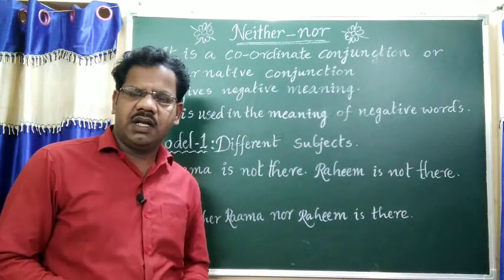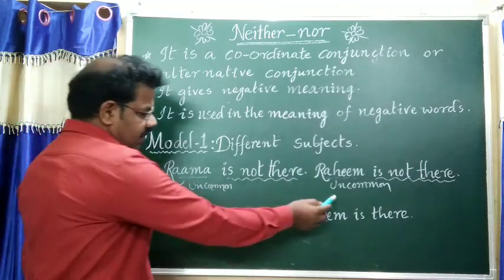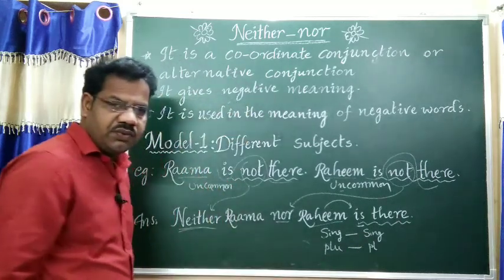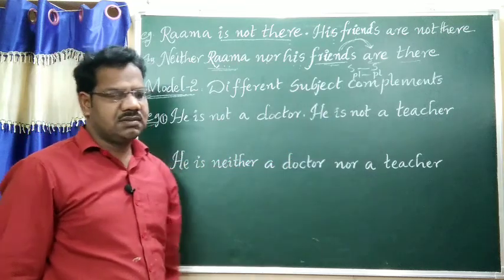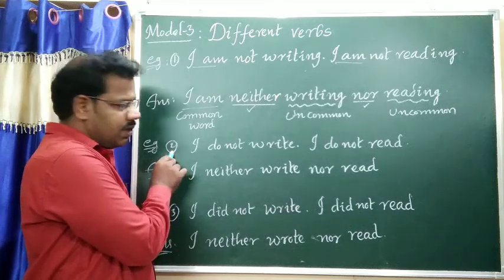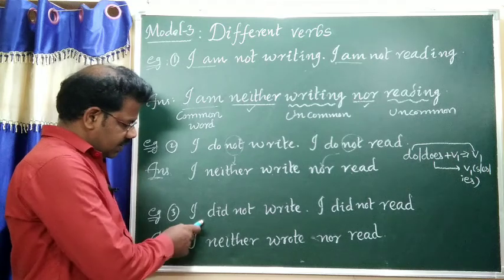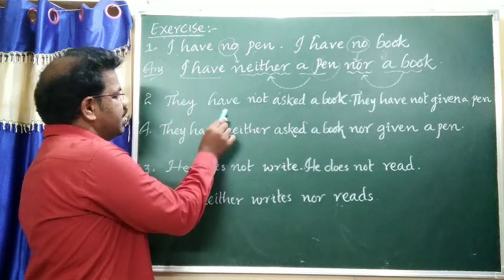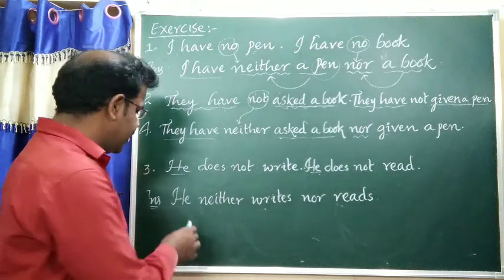Neither..nor @ Teacher help TSR